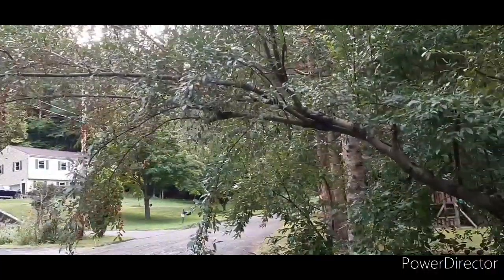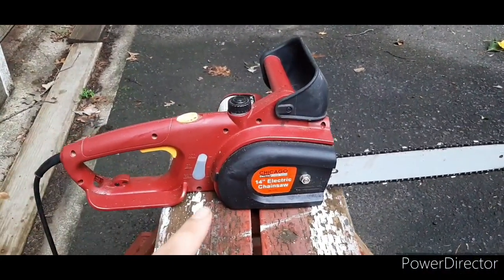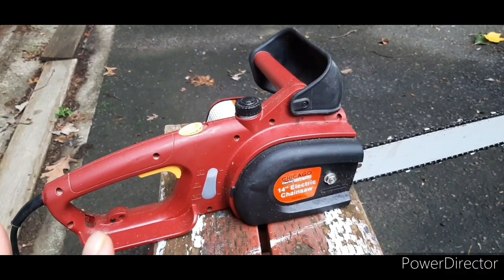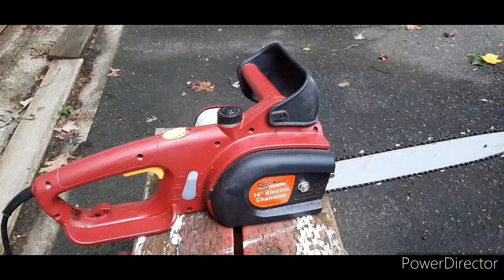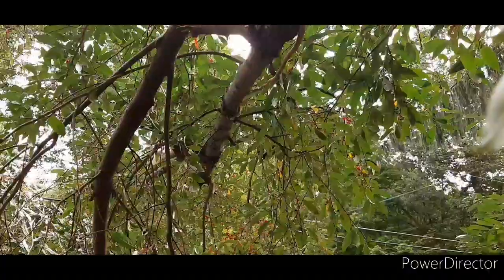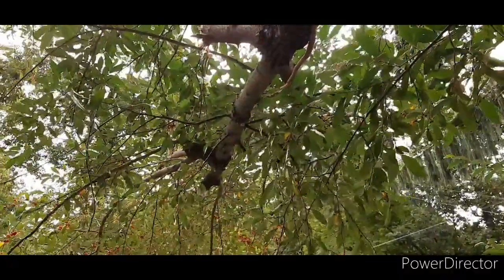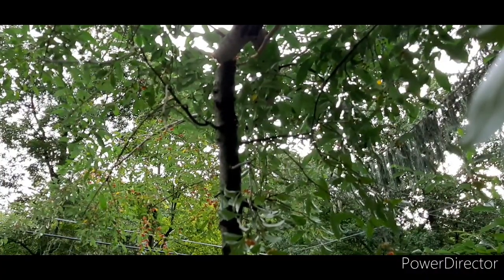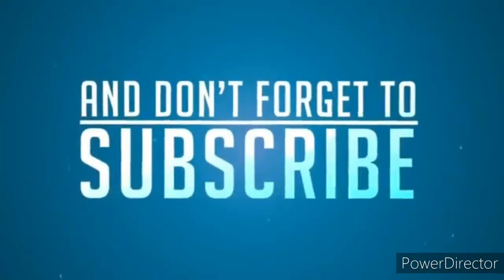Electric Chain Saw